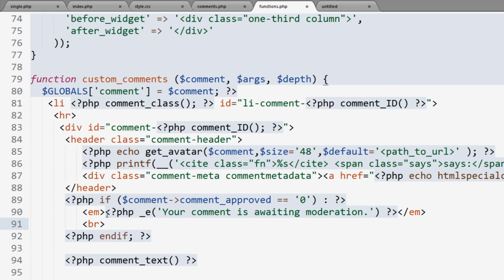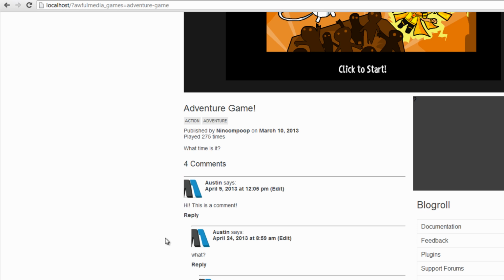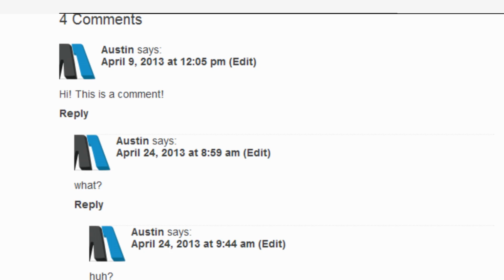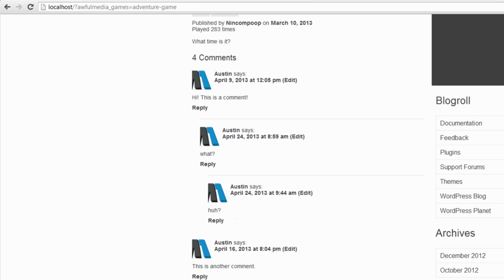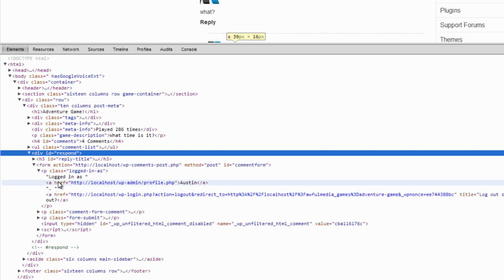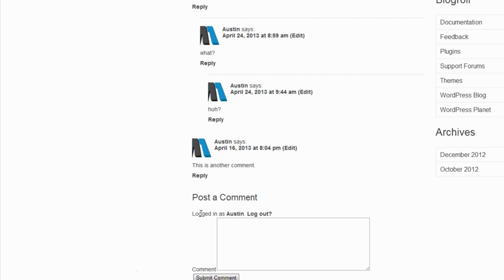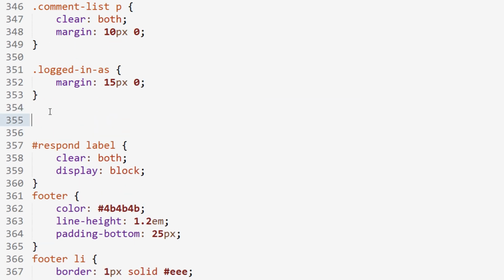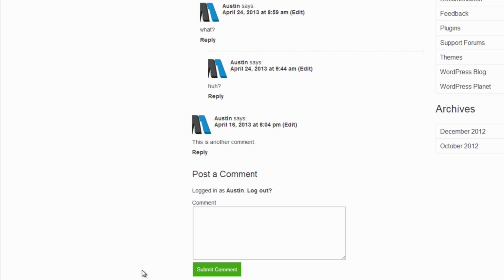Responsive Wordpress Theme Tutorial - Part 32 - COMMENT STYLES CONT.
Let's continue styling our comments!